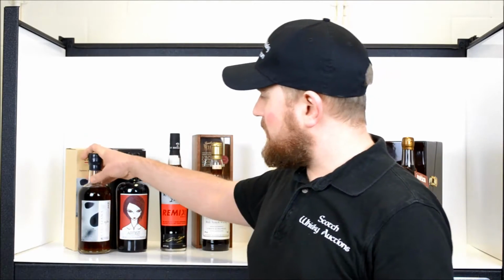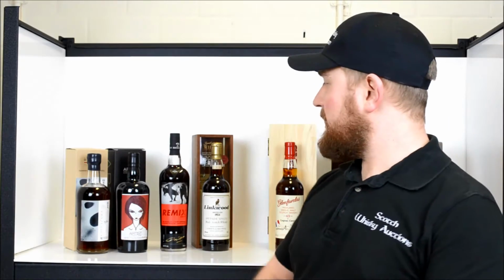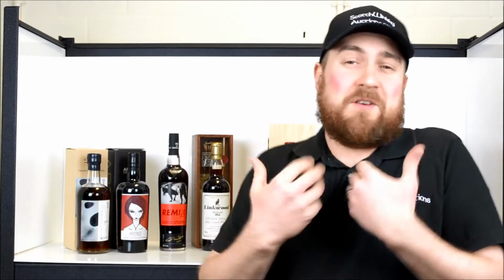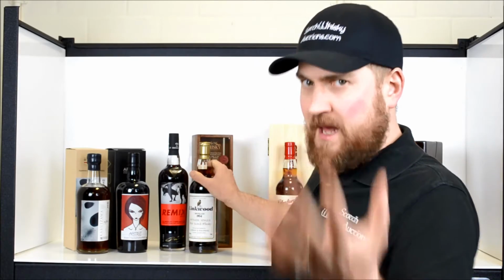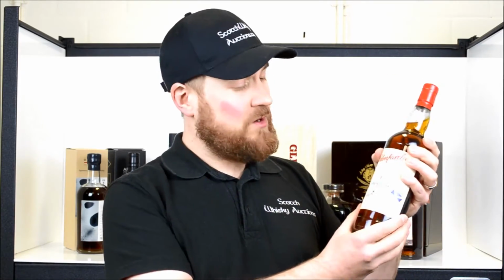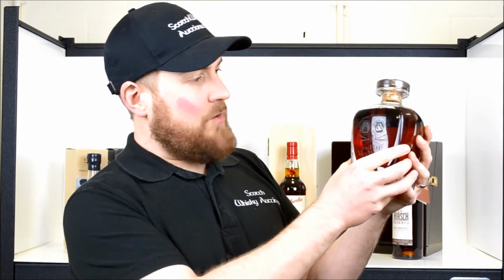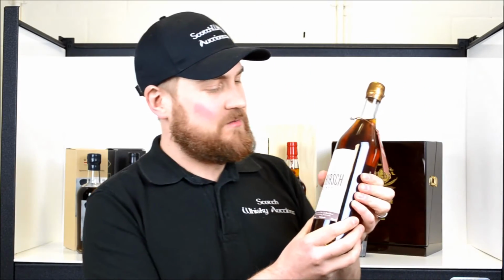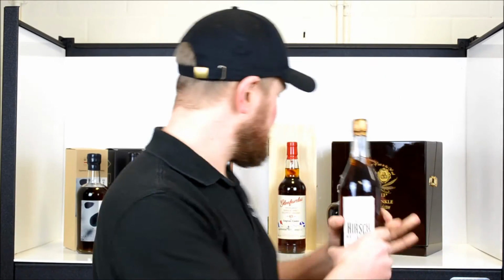Big Peatrie's Sneak Peak - 46th Auction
Big Peatrie takes us through some of our favourite bottles in our first auction of 2015.